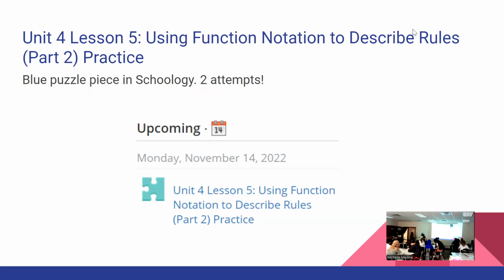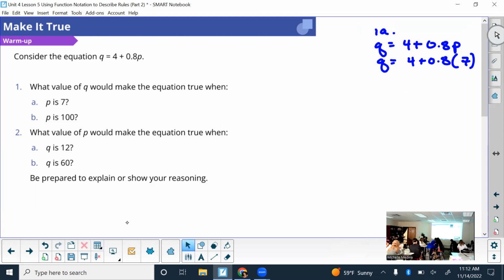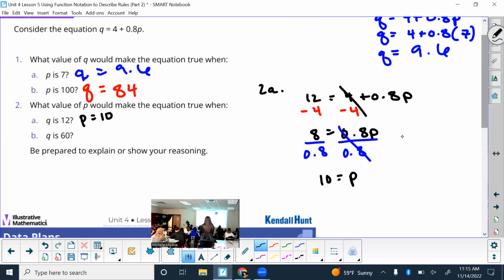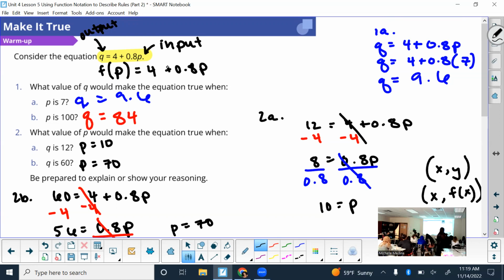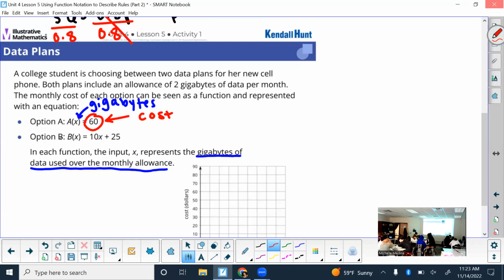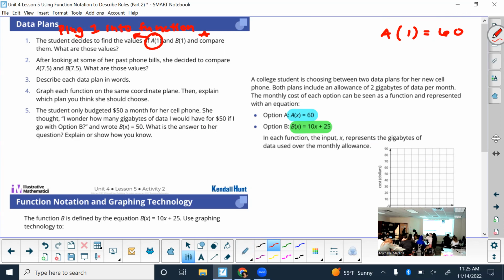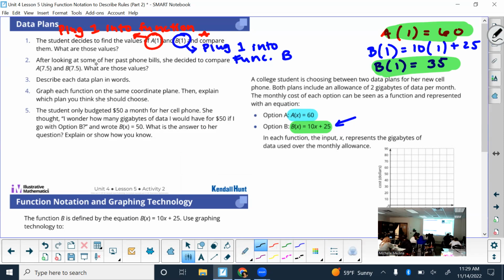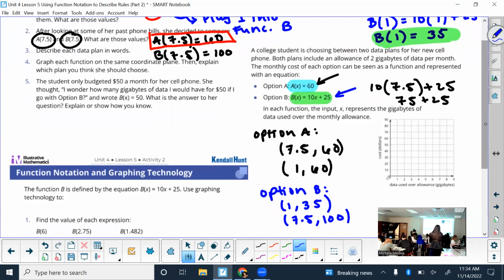Unit 4 Lesson 5: Using Function Notation to Describe Rules (Part 2)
IM Curriculum Day 1